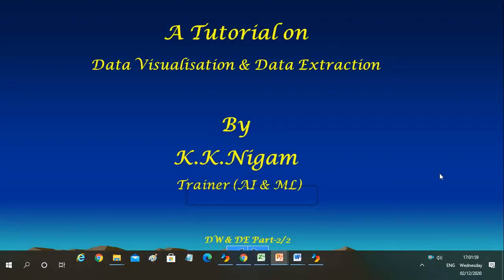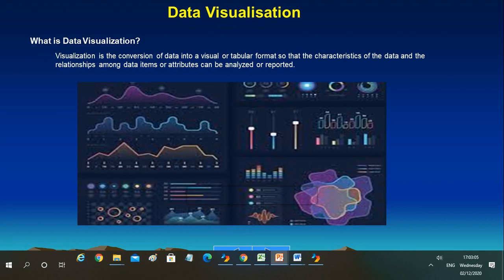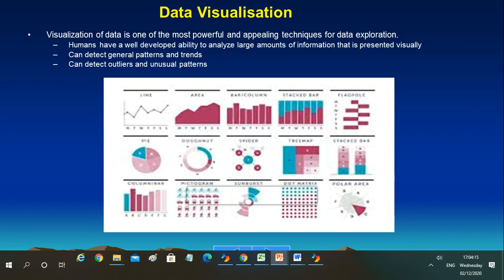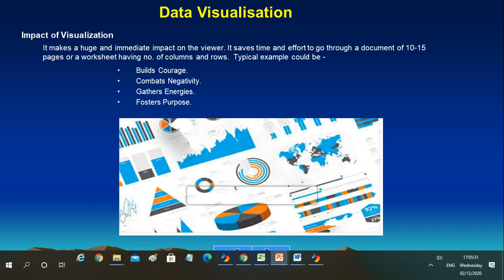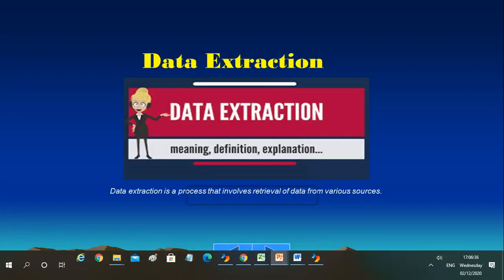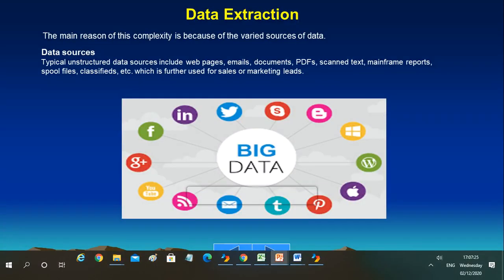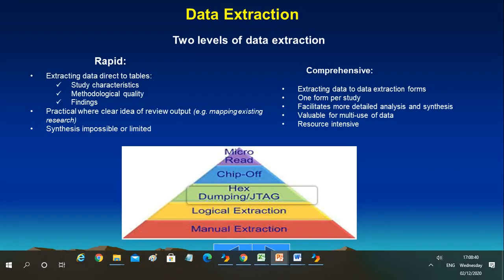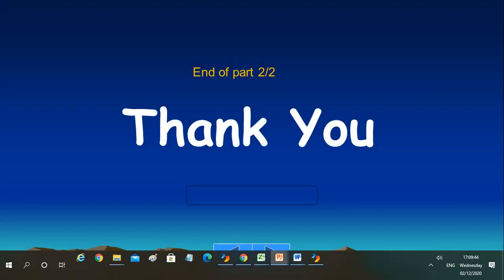Data visualization helps in creating meaningful graphs to understand the data trends/patterns.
Data wrangling is the process of removing errors and combining complex data sets to make them more accessible and easier to analyze. Due to the rapid expansion of the amount of data and data sources available today, storing and organizing large quantities of data for analysis is becoming increasingly necessary.
Data wrangling is the process of cleaning, organizing, and transforming raw data into the required format for processing/analyzing. This helps in prompt decision-making. This step also converts complex data into usable format.
Data visualization is the graphical representation of information and data. By using visual elements like charts, graphs, and maps, data visualization tools provide an accessible way to see and understand trends, outliers, and patterns in data.